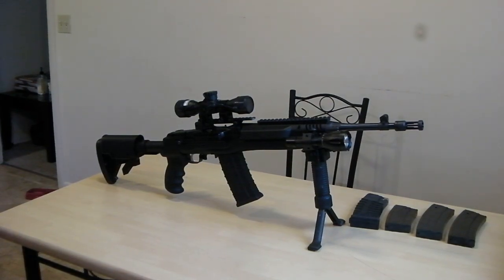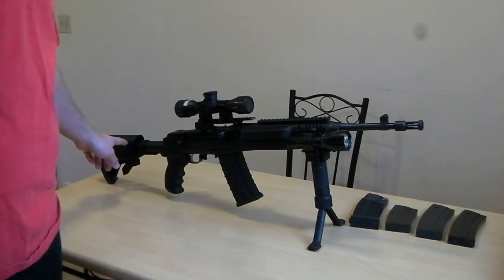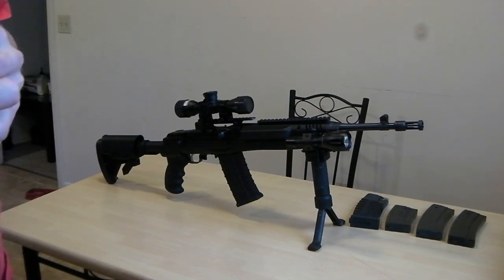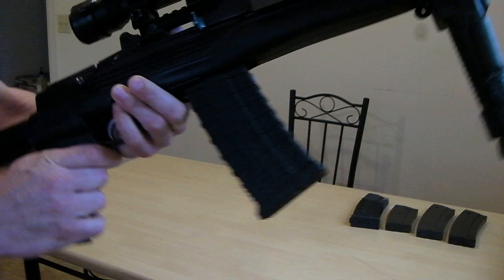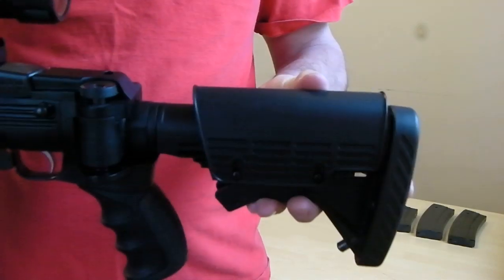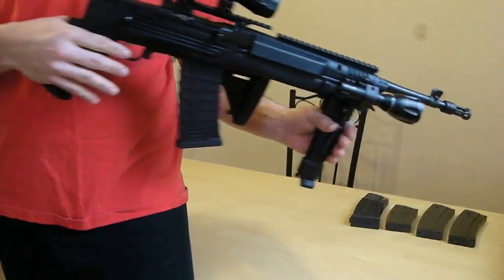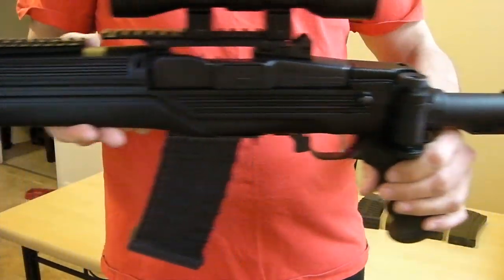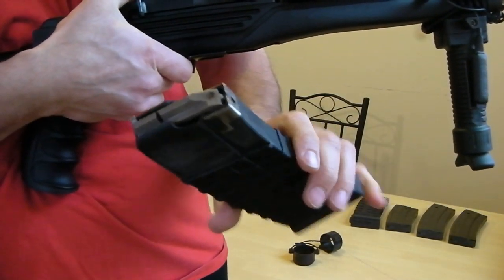Ruger Mini 14 ATI Tactical Best AR15 Alternative..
Looking at the Mini 14 Tactical. IMO the best AR15 alternative..